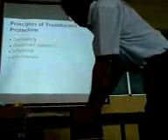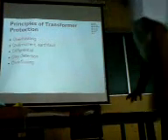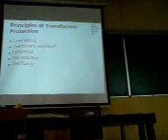Transformer protection 2